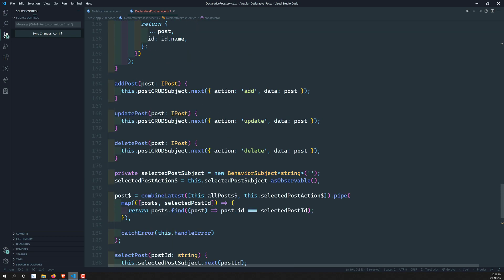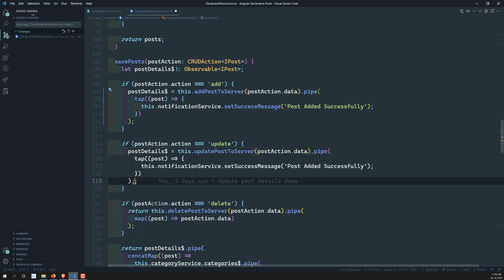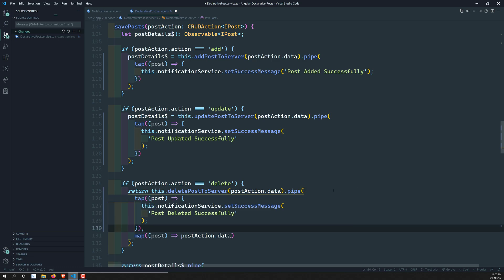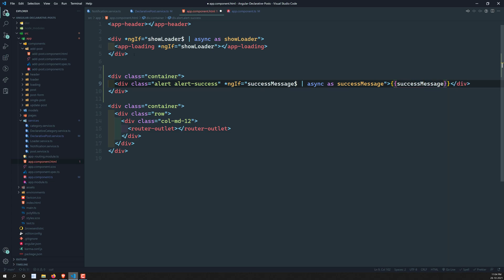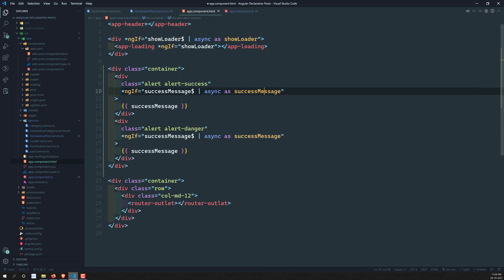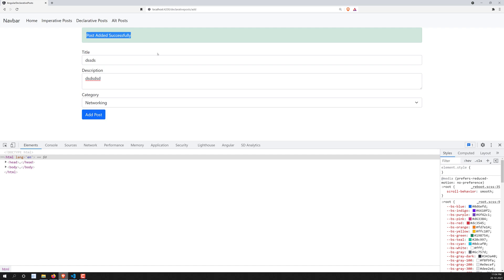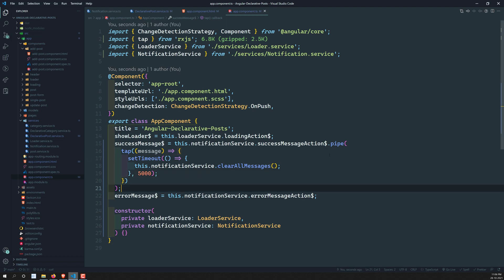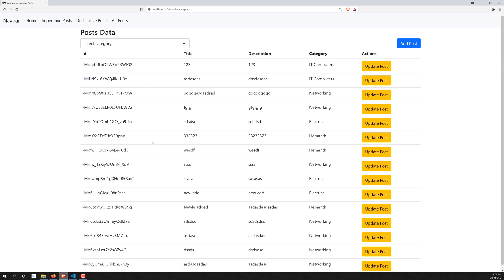32. Display Success Message on Adding & Updating Posts using Notification Service - Angular RxJS.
In this video, we will learn how to display the success message as a notification for adding and updating posts using Notification Service in Angular RxJS.